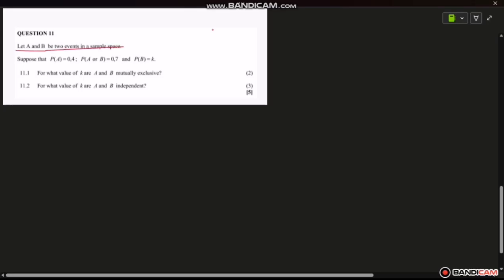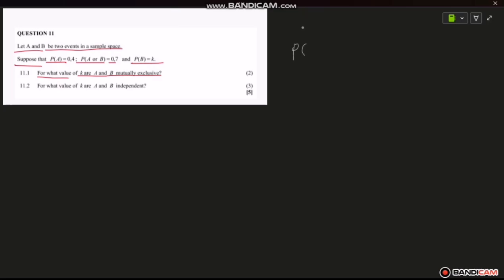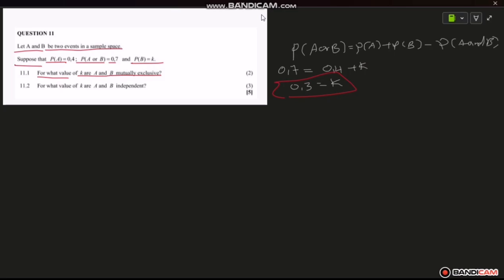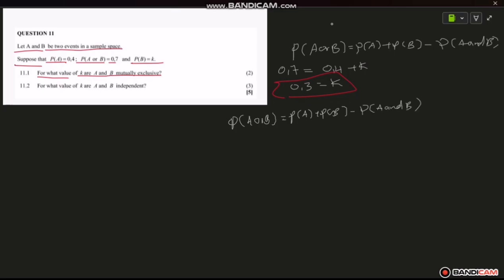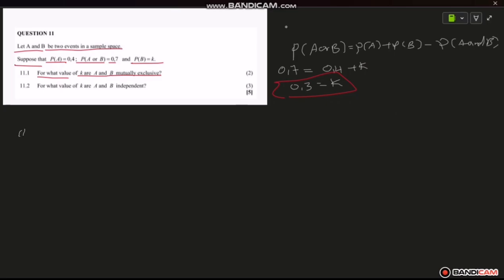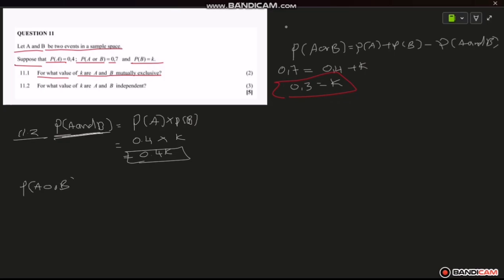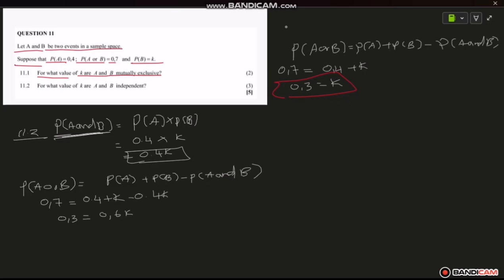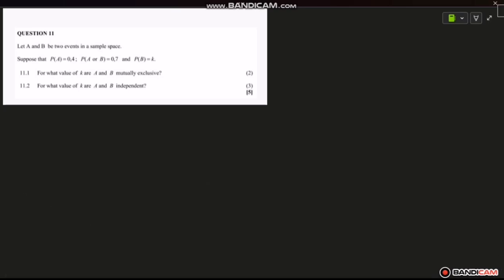USING THE GENERAL RULE OF PROBABILITY Gr 11 AND 12